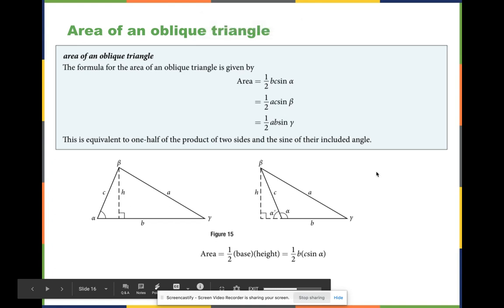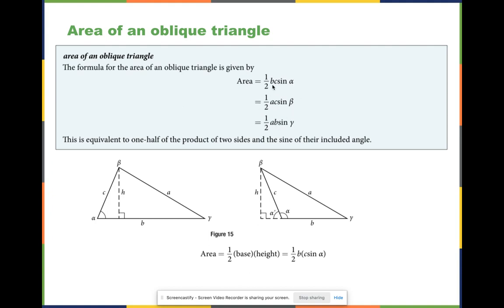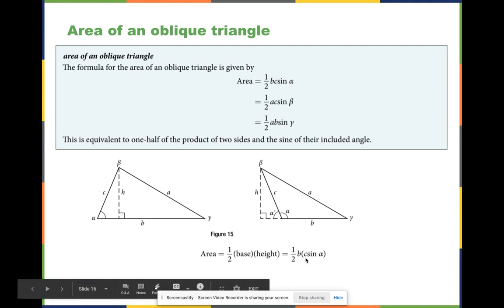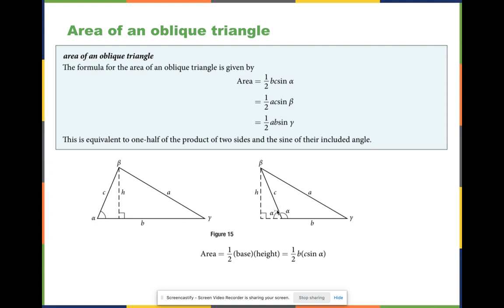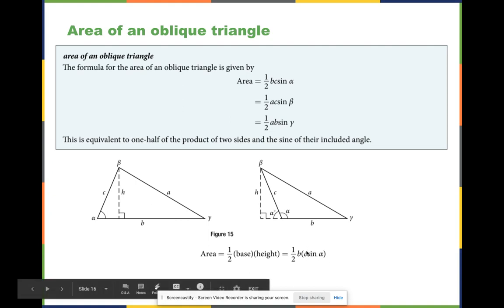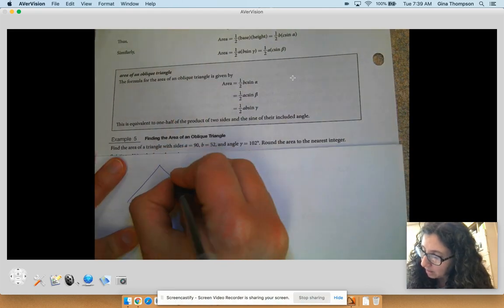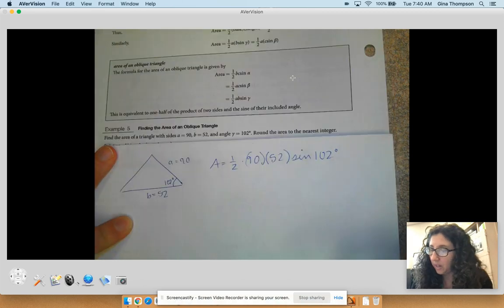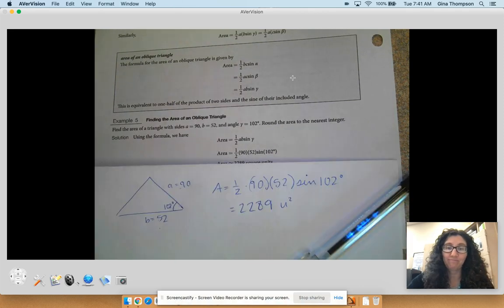8.1.3 Area of an oblique triangle